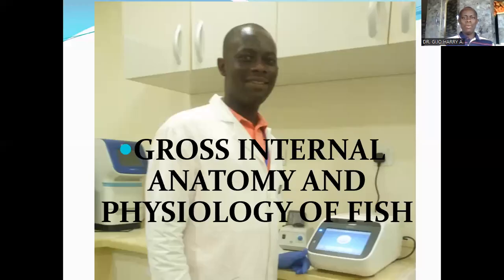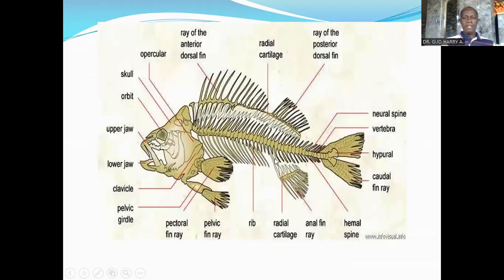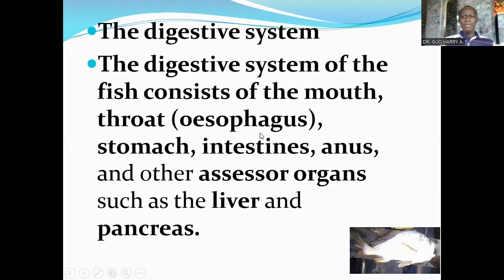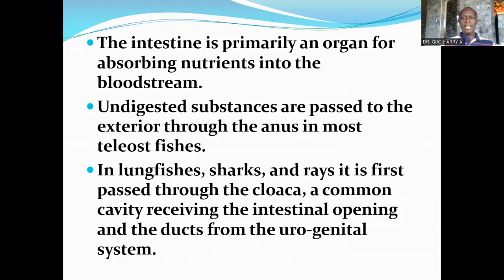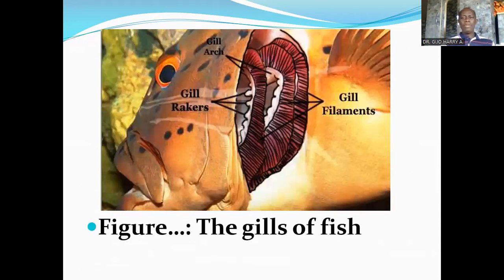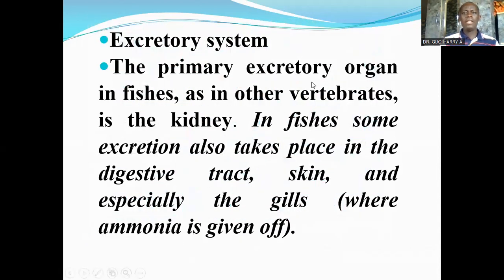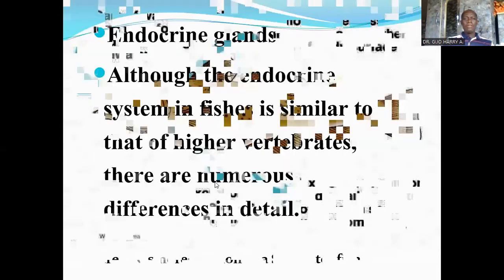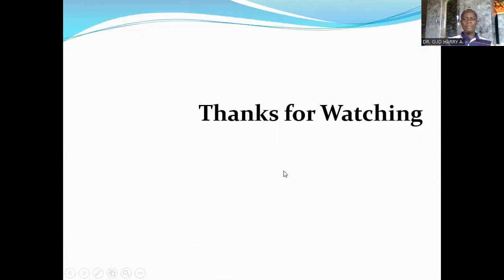Internal Anatomy and Physiology of Pisces (fishes). July 6, 2023